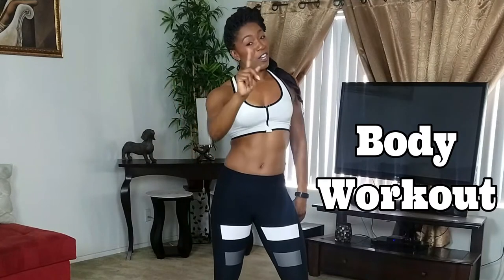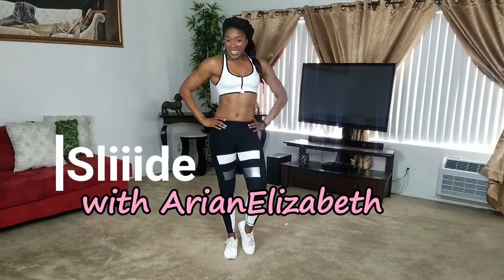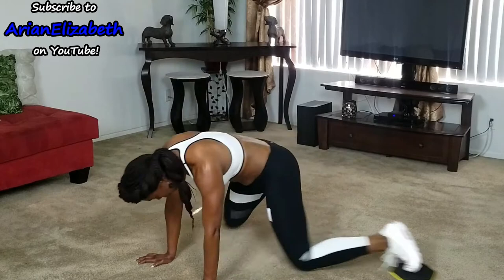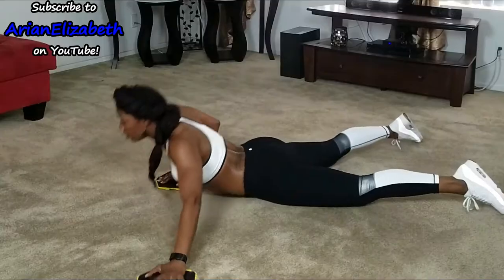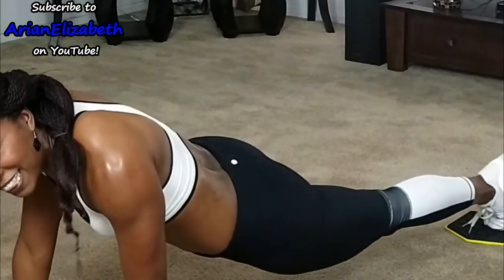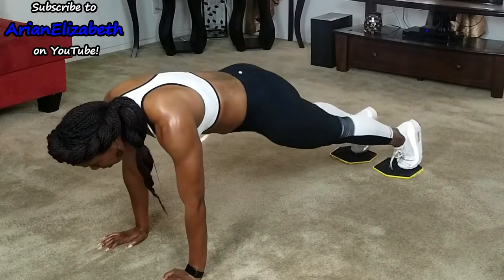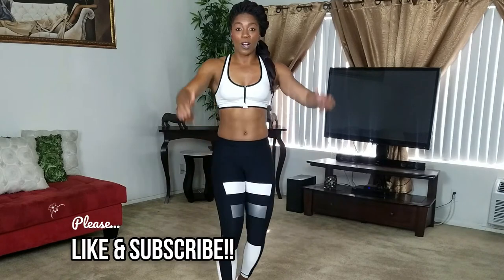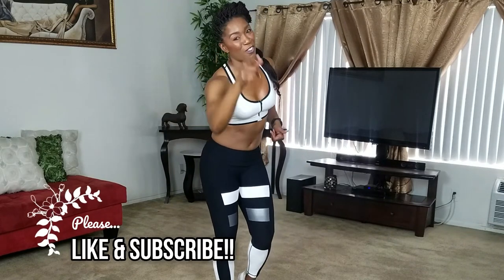Quick, Low Impact, Full Body Toning Using Sliders SNEAK PEAK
Welcome to SLIIIDE!

"Music in background: Lookahead by Text Me Records & GrandBankss"